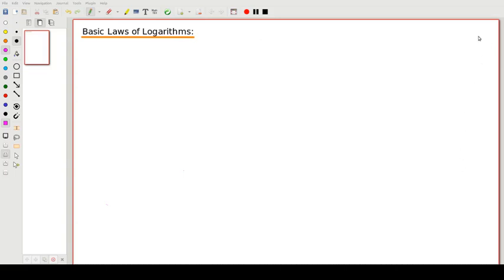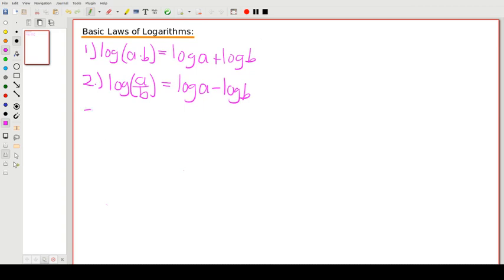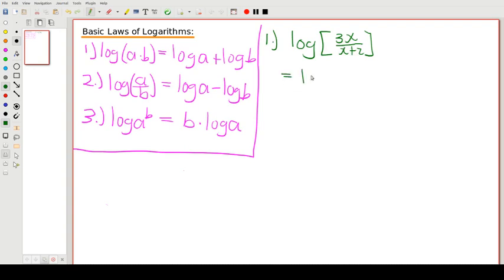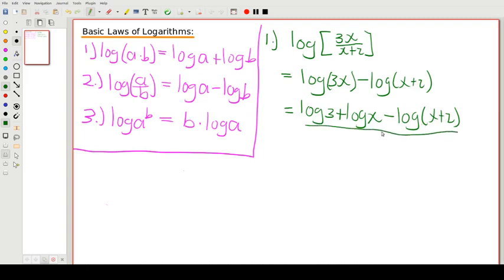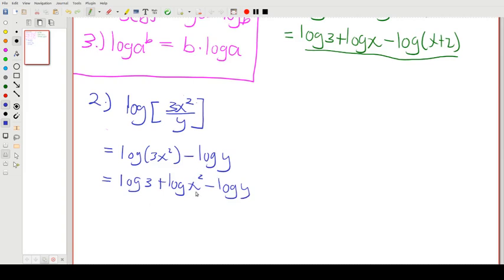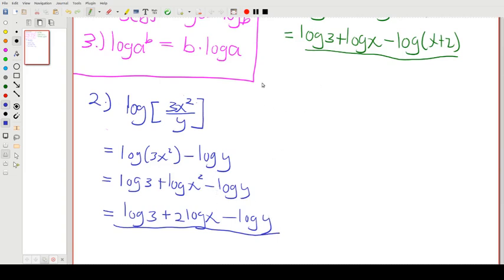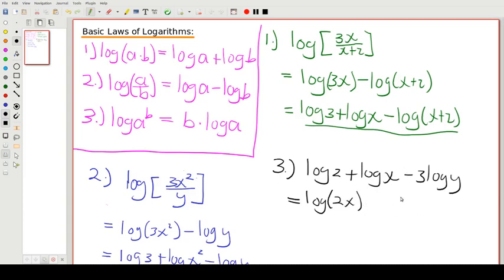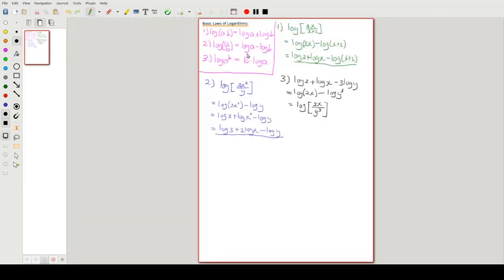Log Laws (the basics)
This is an introduction to the three most basic properties of logarithms.